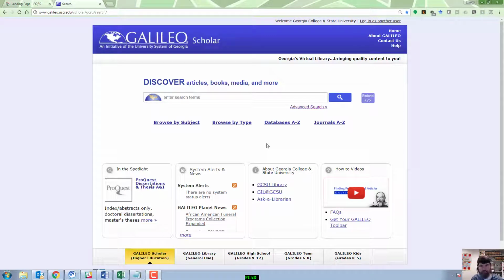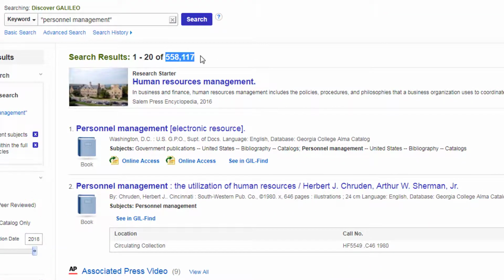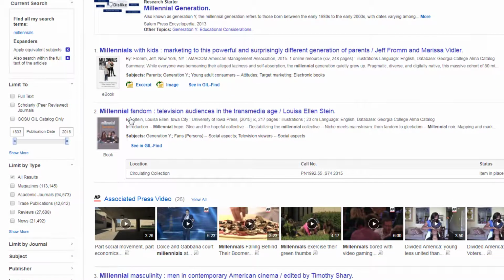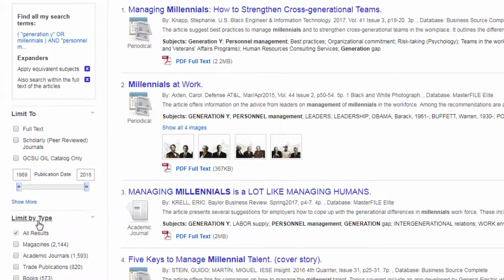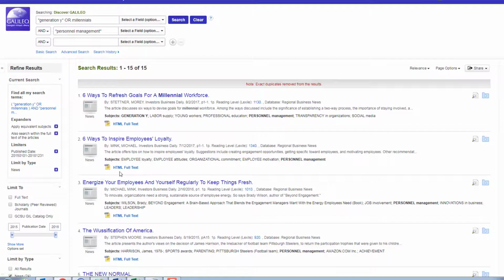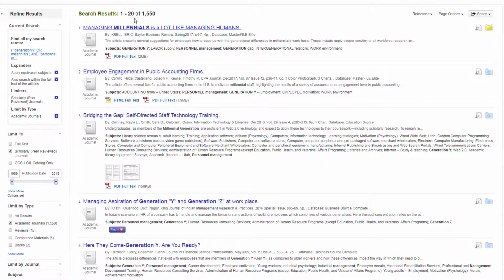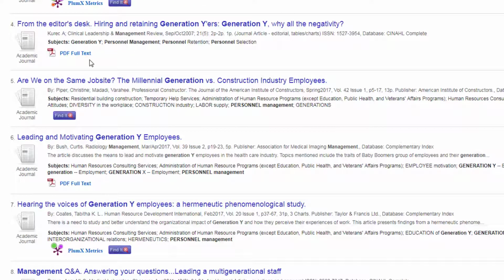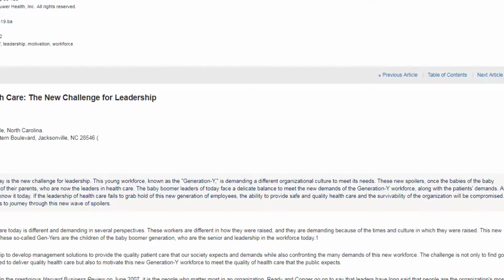PUAD research demo